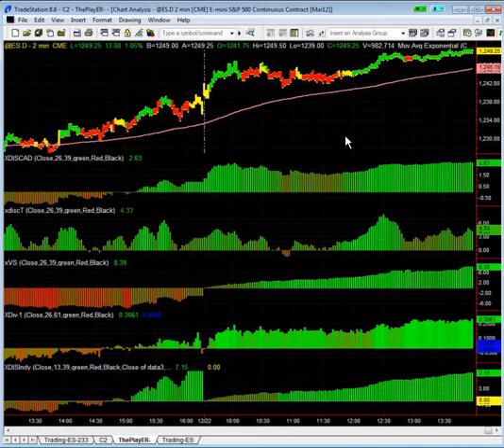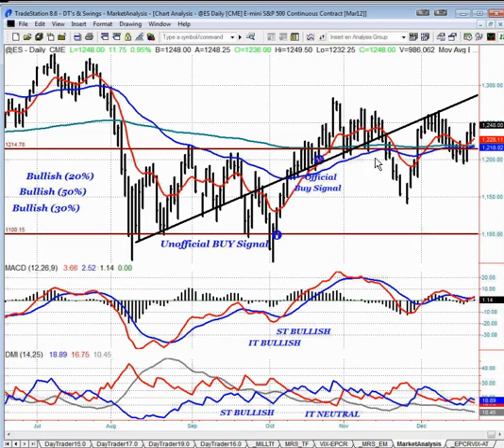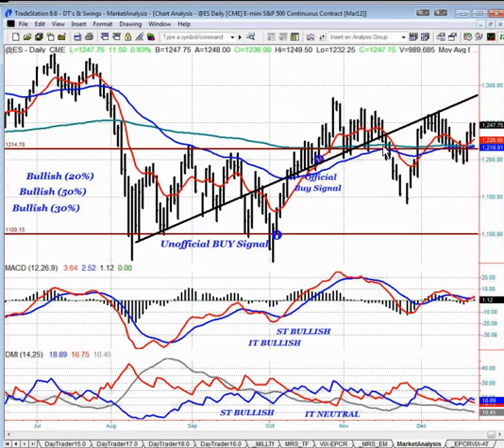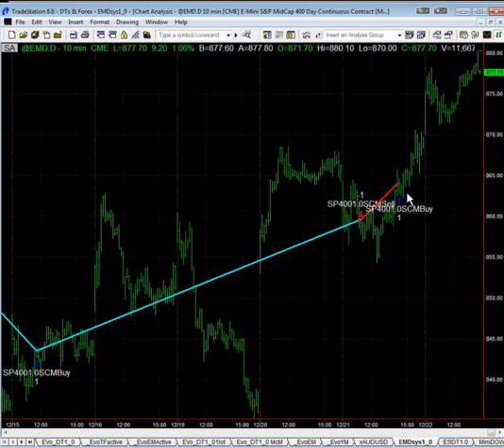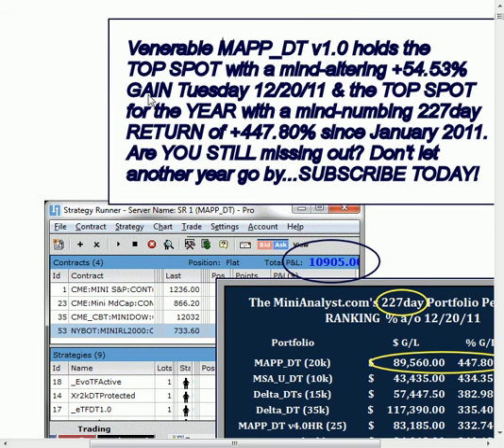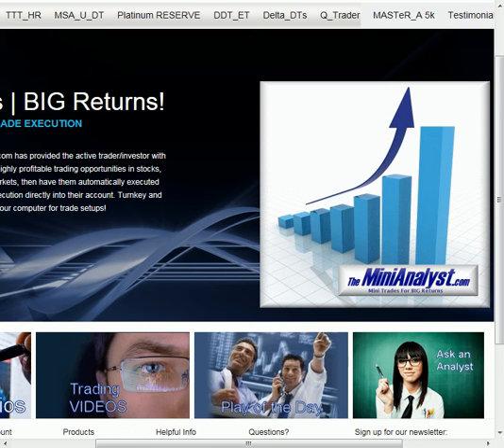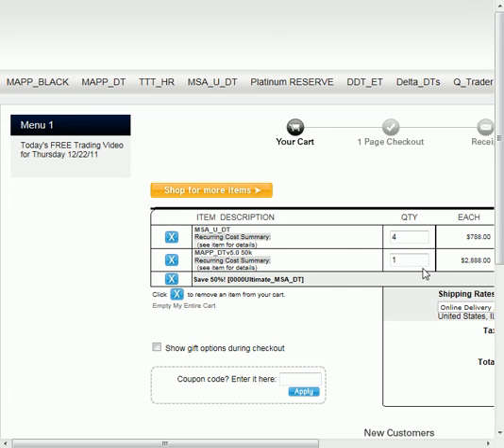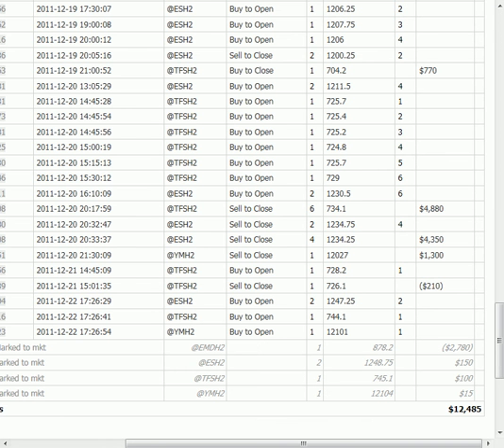Today's FREE Trading Video & Market Analysis for Thursday 12/22/11!